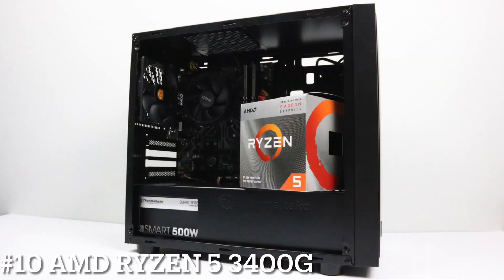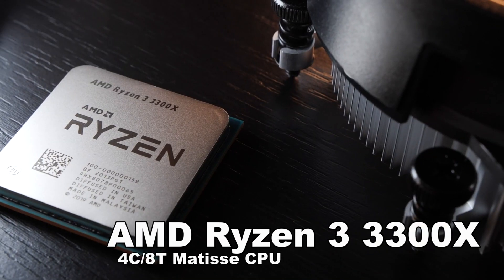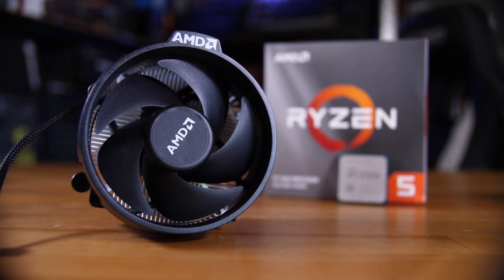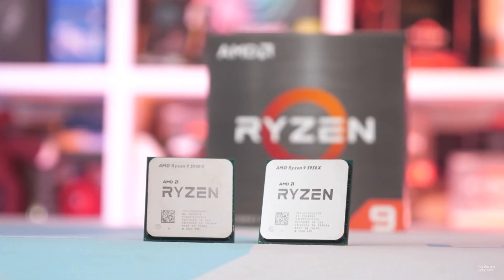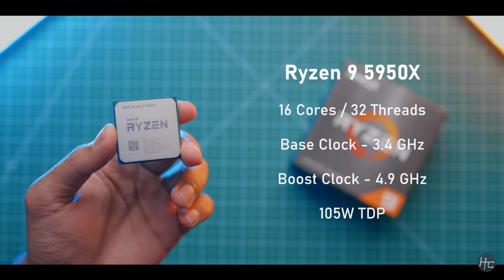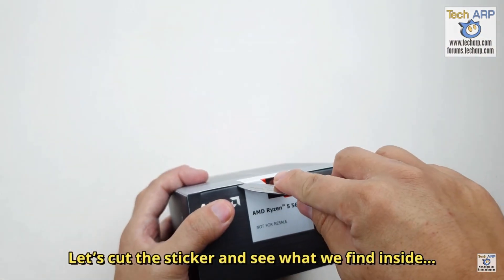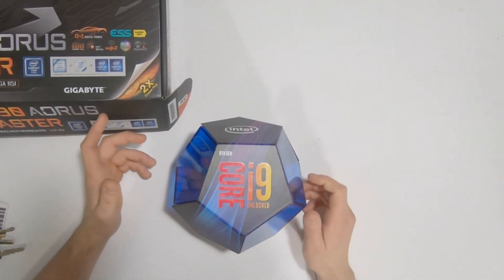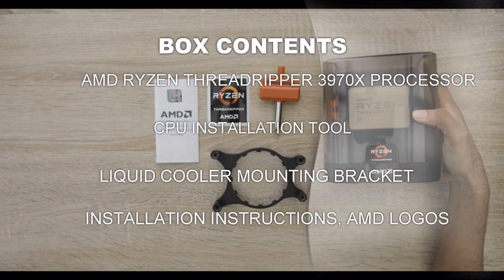Best Cpu for Gaming 2021 | Best CPUs for Gaming 2021 | Top 10 Tech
Product links here:

10.AMD Ryzen 5 3400G

9.AMD Ryzen 3 3300X

8.AMD Ryzen 3600X

7.AMD Ryzen 5900X

6.Intel Core i7 -10700K

5.AMD Ryzen 5950

4.AMD Ryzen 5 5600X

3.Intel core i5-8400

2.Intel core i9-9900K

1.AMD Ryzen Threadripper 32-Core

Today In this video we are going to show you Best Cpus for gaming. If you want to build a gaming pc for your gaming and editing needs this video will be for you. We are going to tell you each and everything you need to know for building your first best gaming pc. This list also helpful if you're searching for best cpus for gaming in 2021 or best cpus for gaming in 2020.

Amazon Affiliate Disclosure Notice: It is important to also note that ''Top 10 Tech'' is a participant in the Amazon Services LLC Associates Program, an affiliate advertising program designed to provide a means for website owners to earn advertising fees by advertising and linking to amazon.com, endless.com, smallparts.com, myhabit.com, and any other website that may be affiliated with Amazon Service LLC Associates Program.

Welcome to "'Top 10 Tech'' Channel here you will find amazing videos related Technology,Top 10 Videos,Future Inventions, Cool Gadgets, Top 5, Tech,Tech Reviews,Amazing Inventions at home or more.